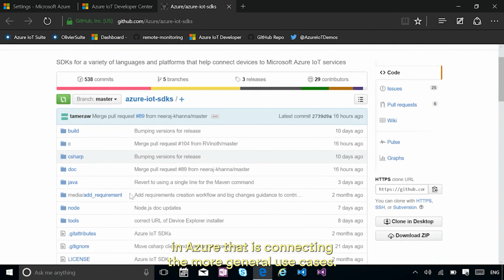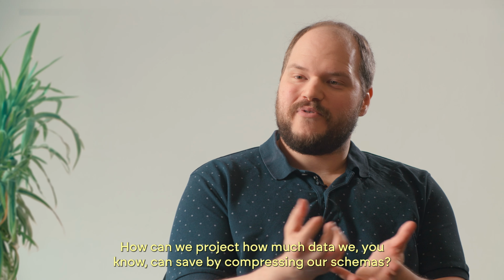German Clean Energy Startup Enpal Relies on MongoDB Atlas for Time-Series Data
Hot storage, cool planet: Enpal’s renewables data challengeHot storage, cool planet: Enpal’s renewables data challenge